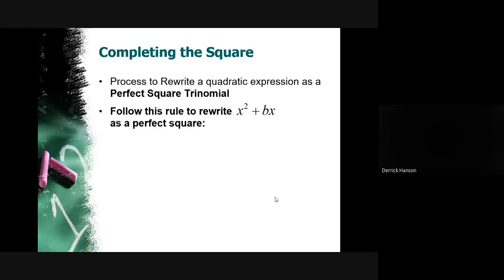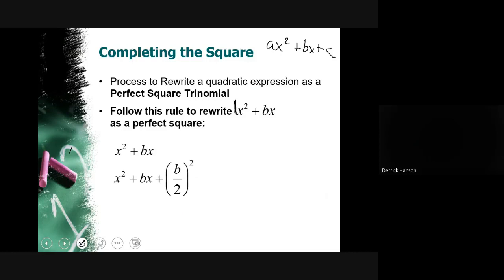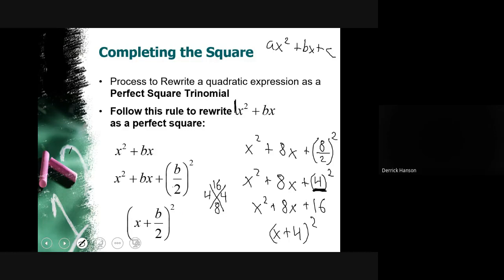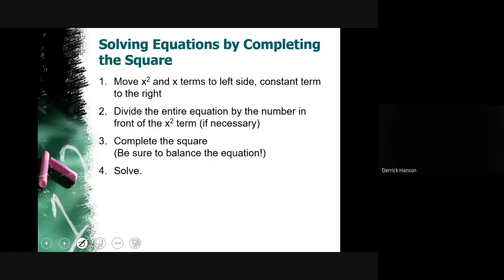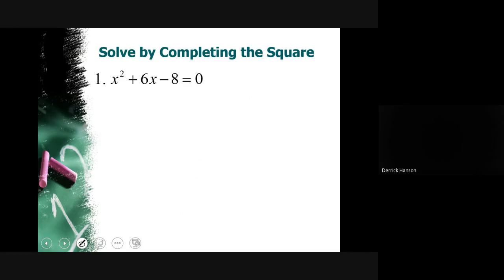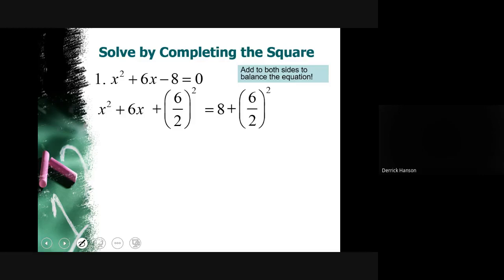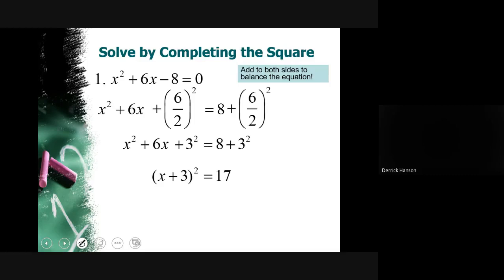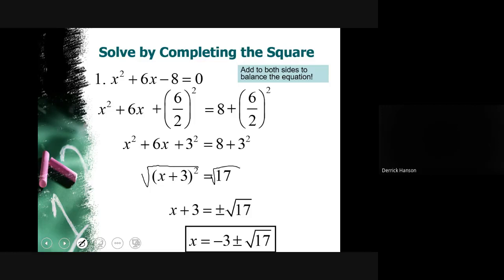Completing the Square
This is a lesson from Algebra 2 showing how to solve quadratic equation using the "Completing the Square" method.